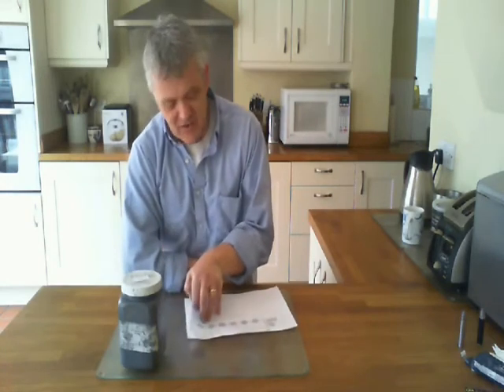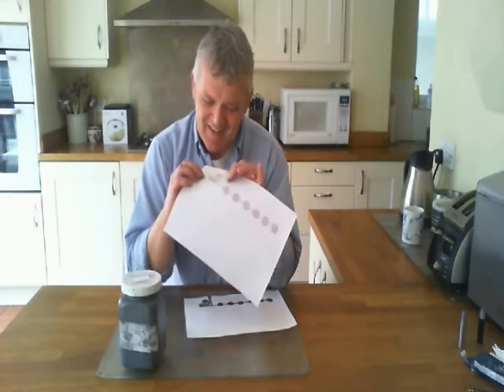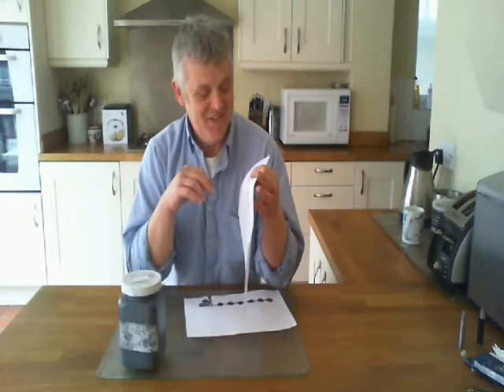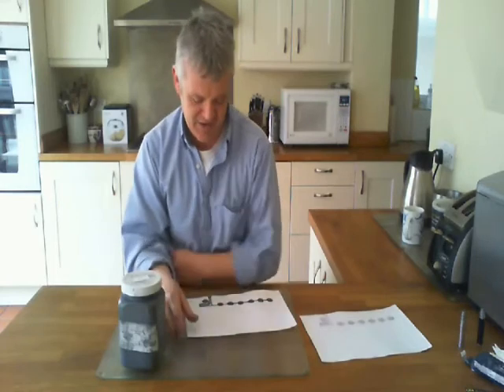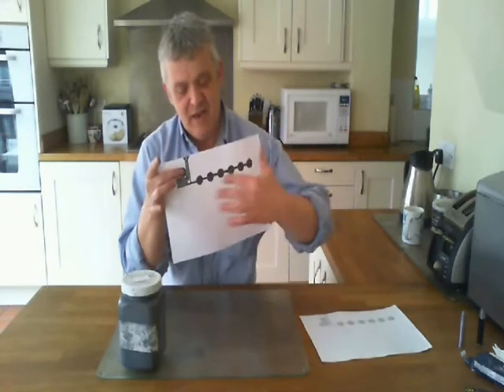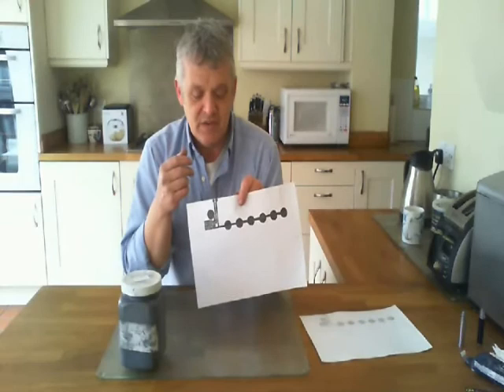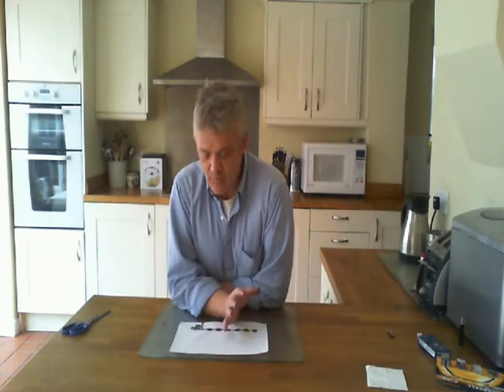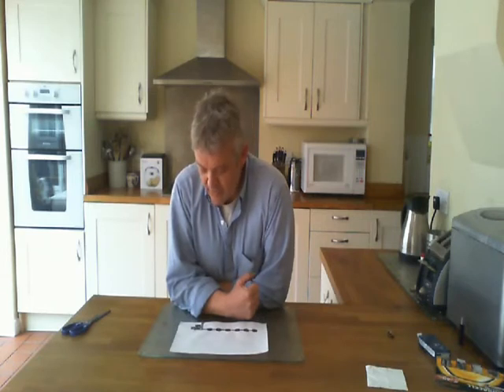Tiny Painted Drawdio - With Conductive Ink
This is part of my Indiegogo campaign please fell free to visit - all donations gratefully received. The point of this is not to make a drawdio - there are millions of them - but show you the ink can be used to make practical every circuits by painting or printing. There is an error in the drawing the outside line to the bottom right corner needs joining up to the right hand outside line - sorry for that.